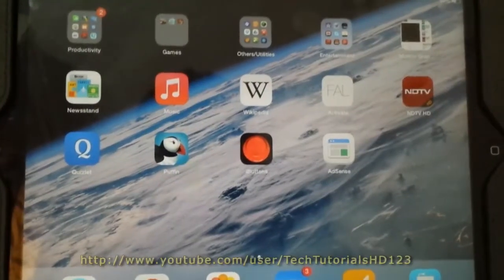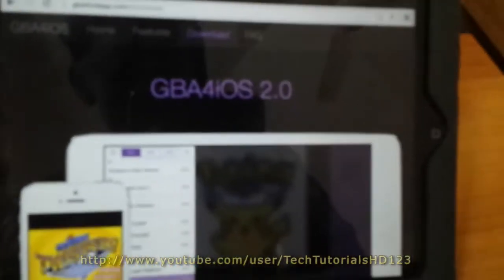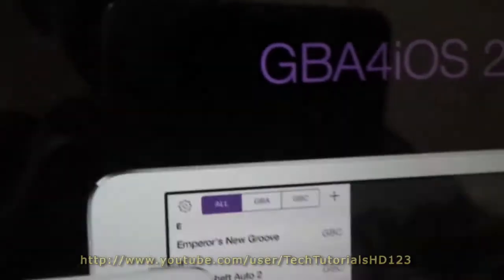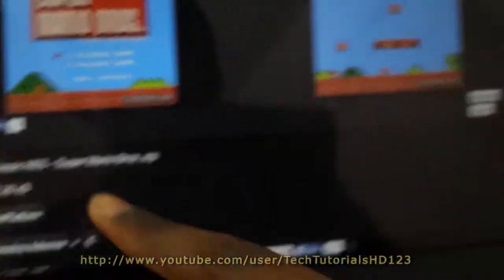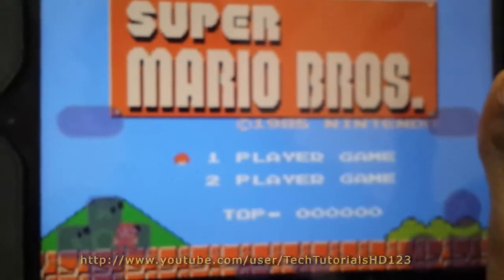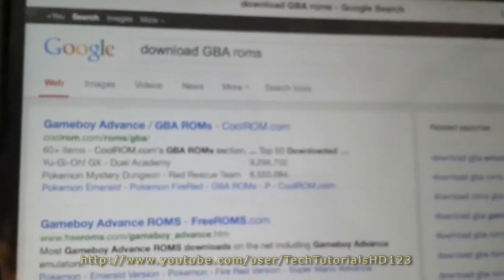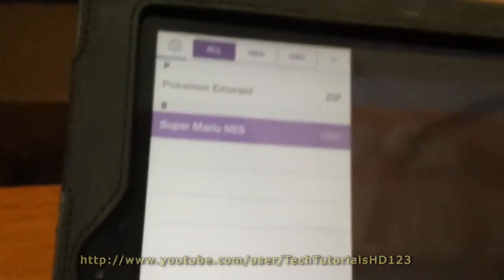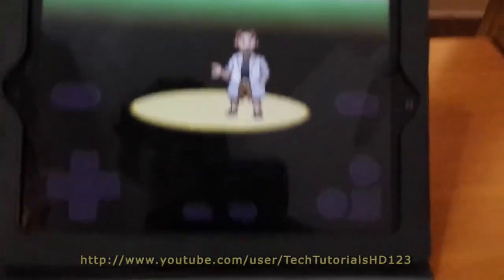How to Play GBA/GBC On iPad/iPhone and iPod iOS 6 & iOS 7- GBA4iOS 2.0/ GBA4iOS (NO JAILBREAK)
How to Play GBA4iOS 2.0 On iPad/iPhone and iPod
How to Play GBA/GBC On iPad/iPhone and iPod iOS 6 & iOS 7- GBA4iOS 2.0/ GBA4iOS
Description:
Howdy folks, TechTutorialsHD here, and welcome to my first video. In this video, I'm going to show you how to play GBA4iOS on your iPad/iPhone and iPod touch. I want to improve my channel guys so please help achieve that goal.